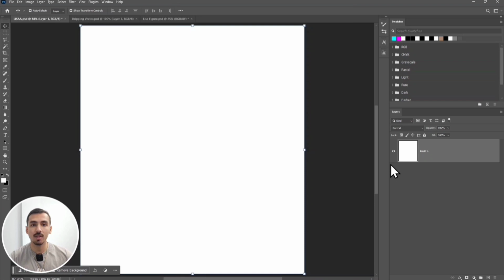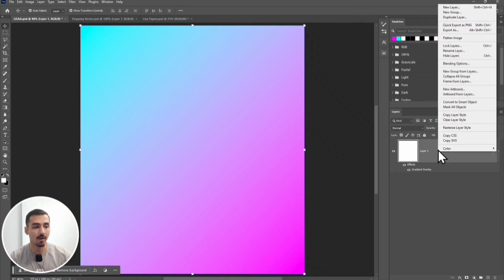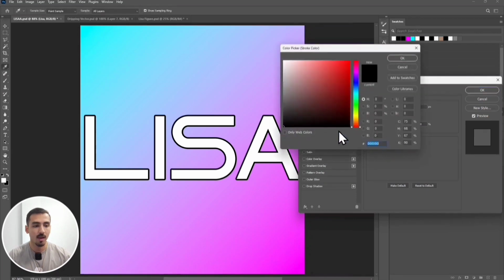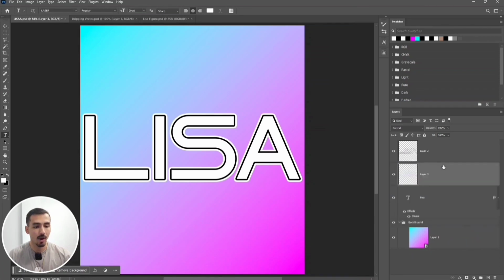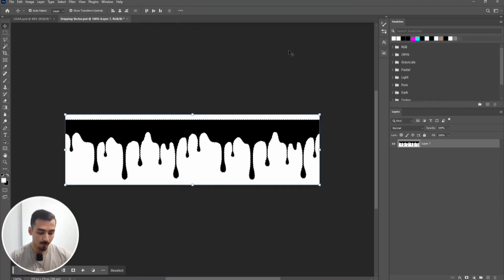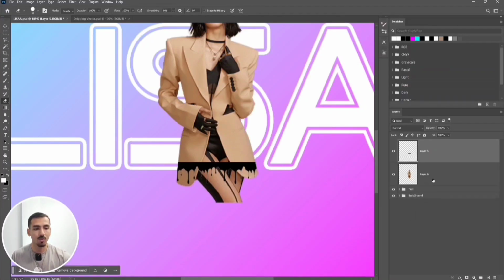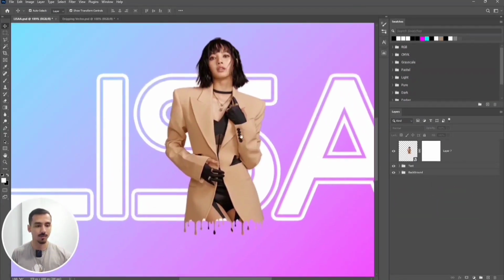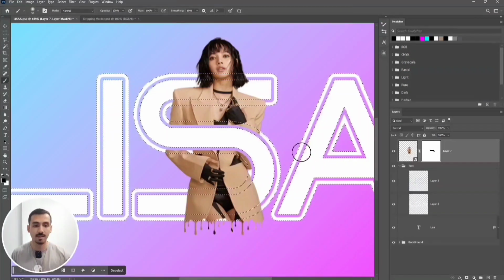Photoshop Tutorial (2024): Tips & Tricks of Designing with Lisa Blackpink. Adobe Photoshop Basics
Singers Are Good Friends of Editors. This Tutorial Is Special Because it is for a friend. special tips will be shown in this one.

00:00 Lisa
00:05 Intro
00:16 Project
00:21 Background
01:52 Text
04:44 Image
08:10 Cleaning
10:02 Last Talk